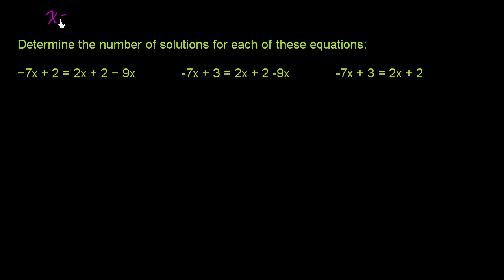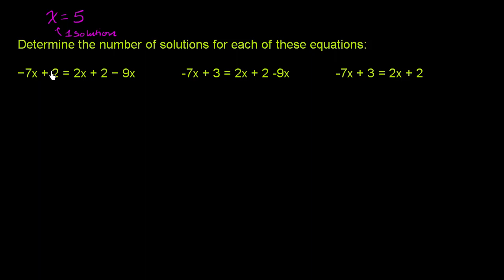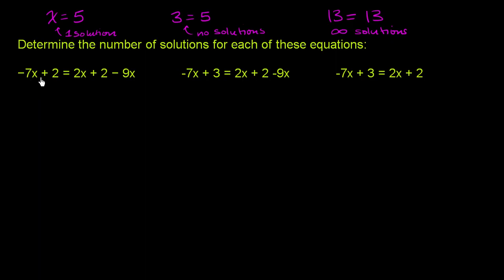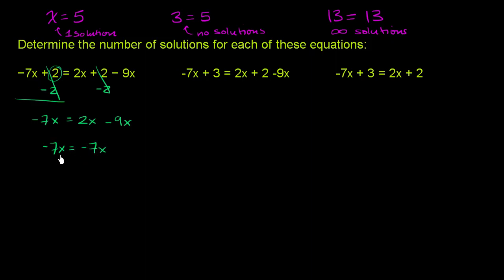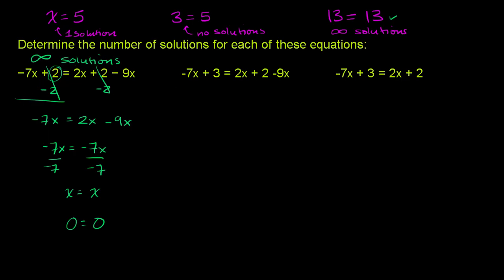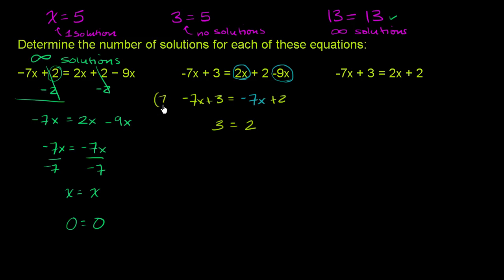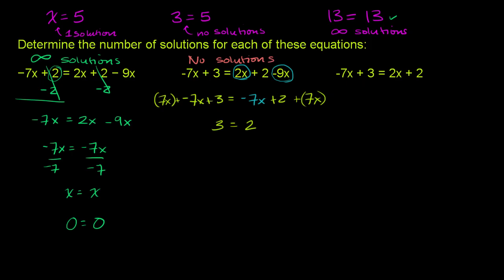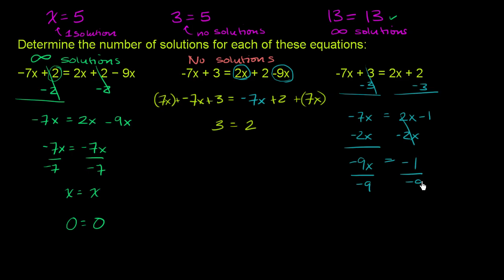Number of solutions to linear equations | Algebra I | Khan Academy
Equation Special Cases